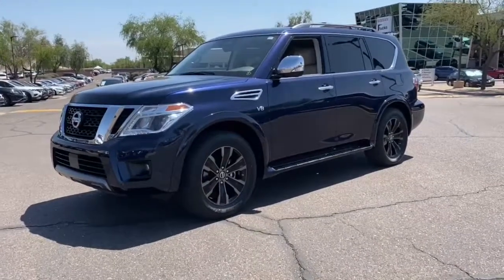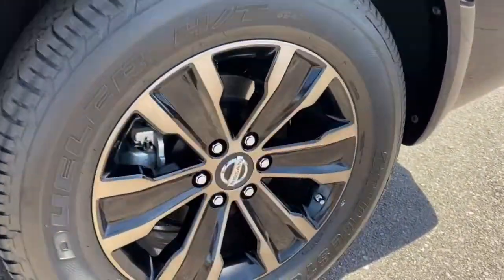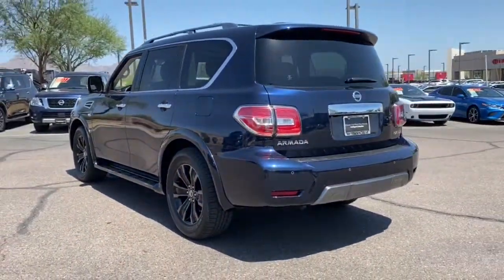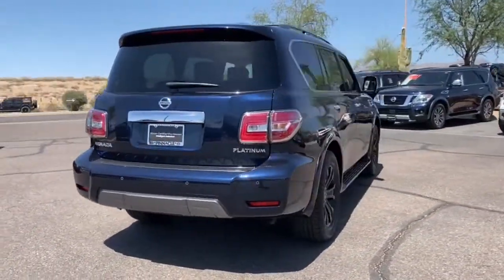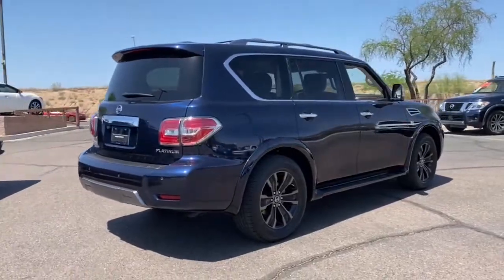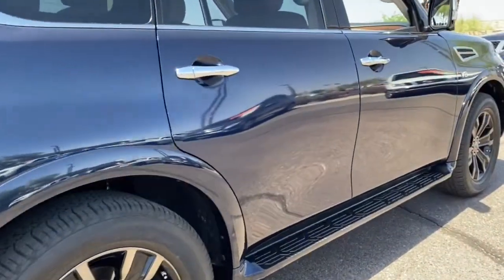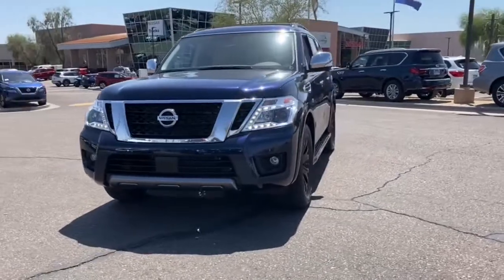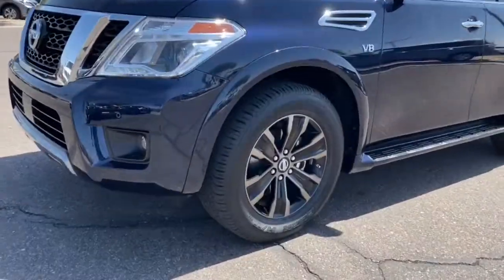2020 Nissan Armada Phoenix, Scottsdale, Peoria, Tempe, Gilbert, AZ N30210A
Hermosa Blue Pearl [LISTING TYPE] 2020 Nissan Armada available in Phoenix, Arizona at Pinnacle Nissan. Servicing the Scottsdale, Peoria, Tempe, Gilbert, AZ area.

Pinnacle Nissan
7601 E Frank Lloyd Wright Blvd

Recent Arrival! CARFAX One-Owner. Clean CARFAX. Certified. Hermosa Blue Pearl 2020 Nissan Armada Platinum 5.6L V8 RWDbrbrNissan Certified Pre-Owned Details:brbr  * Warranty Deductible: $100br  * Includes Car Rental and Trip Interruption Reimbursementbr  * Roadside Assistancebr  * 167 Point Inspectionbr  * Transferable Warrantybr  * Vehicle Historybr  * Limited Warranty: 84 Month/100,000 Mile (whichever comes first) from original in-service datebrbrbrWe provide 145 point inpection on all our used vehicles. 0% Financing available on this vehicle It's our mission to faithfully serve our Phoenix-area friends and neighbors, including folks in Sun City, Avondale, Glendale, Scottsdale, Cave Creek, Mesa and Tempe.